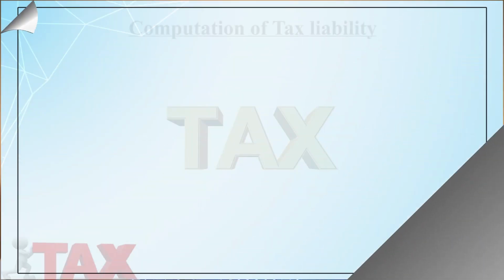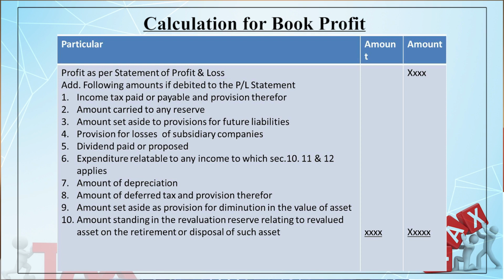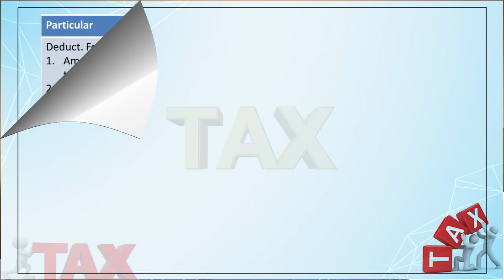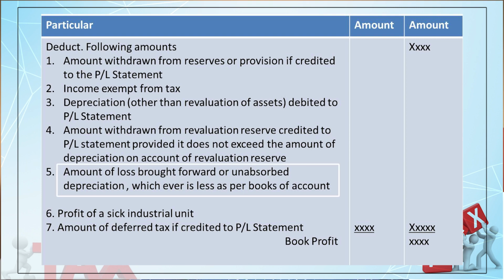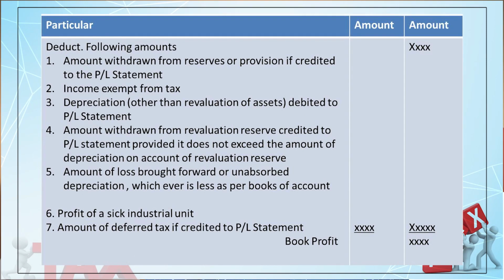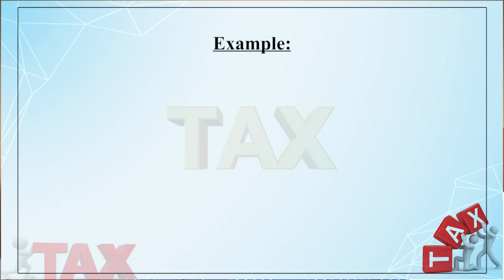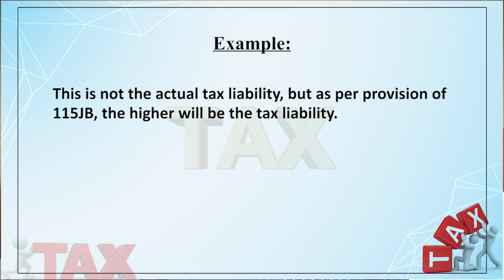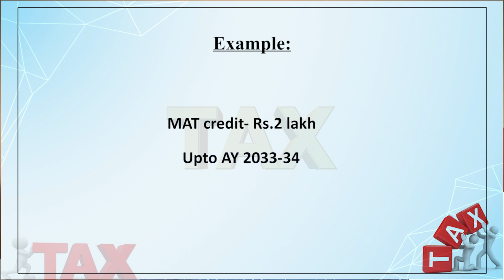Module 8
Corporate Tax Planning: MAT Credit